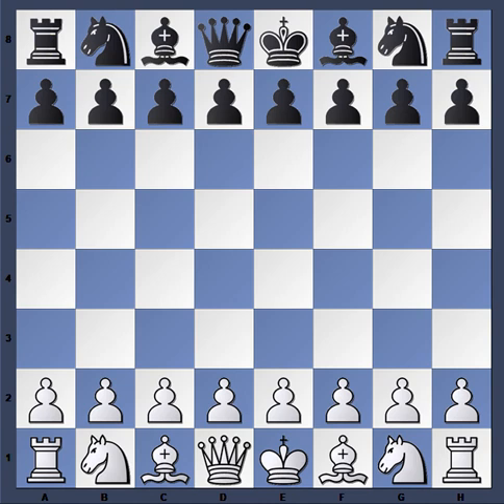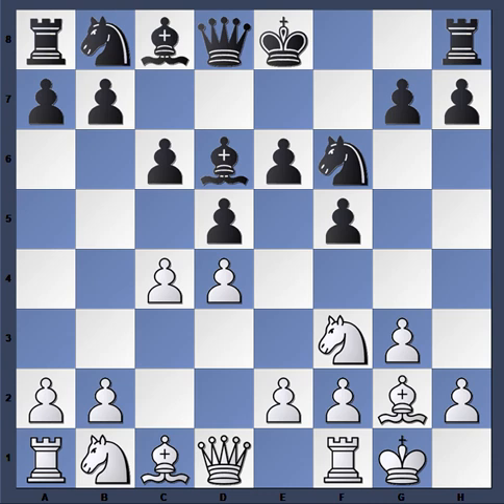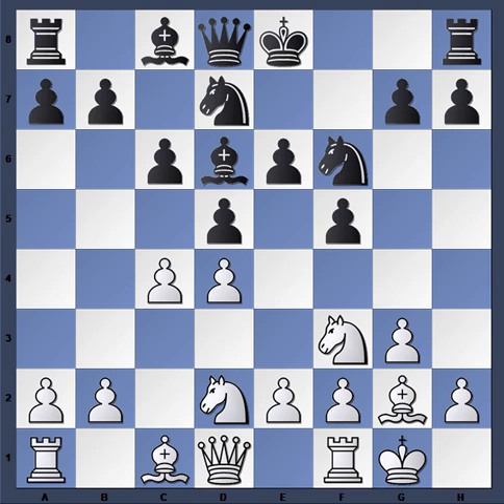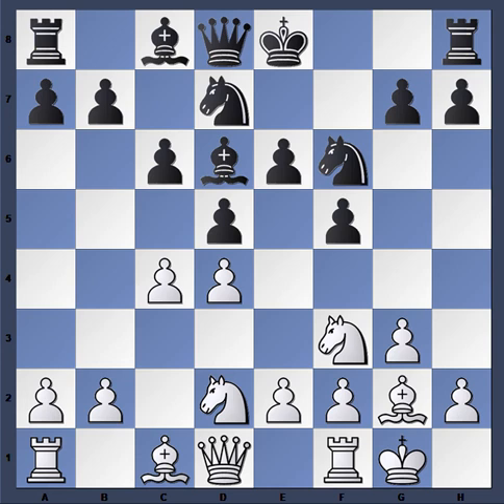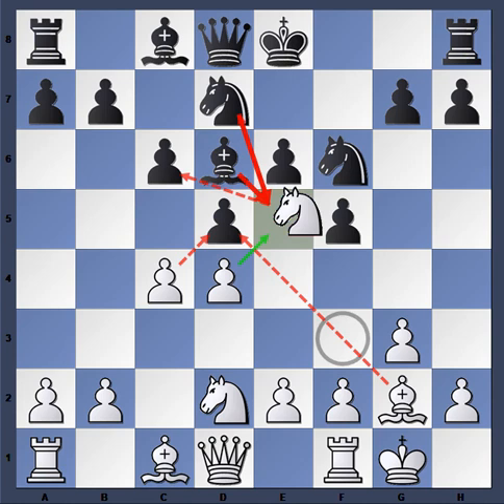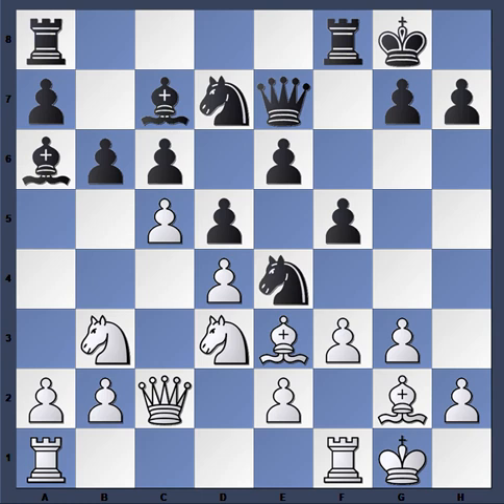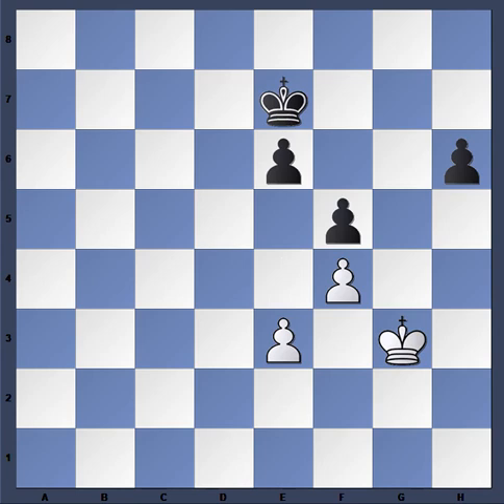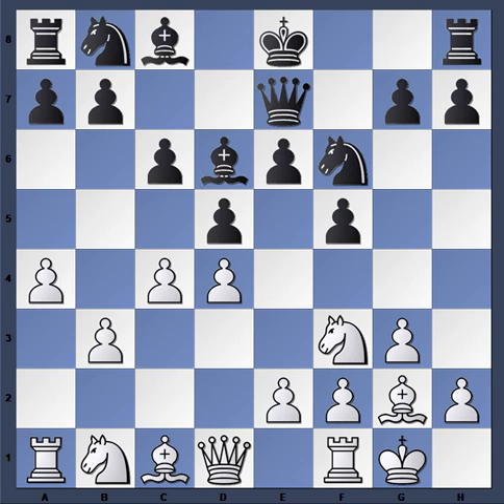How to analyze and make a plan in chess #6: Stonewall Defense Kozul-Hansen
dvd beating anti dutch systems
dvd leningrad
dvd anti dutch(for white)
dvd stonewall